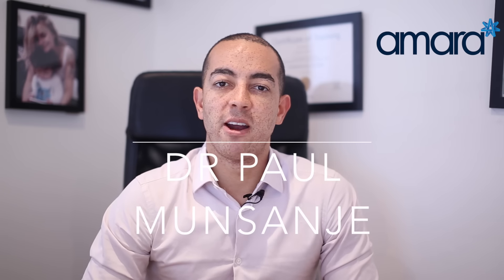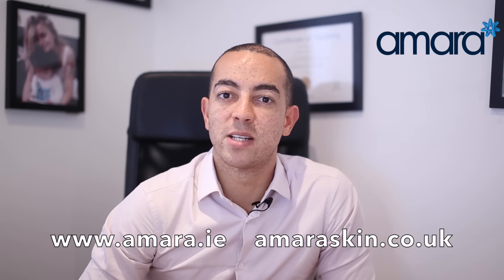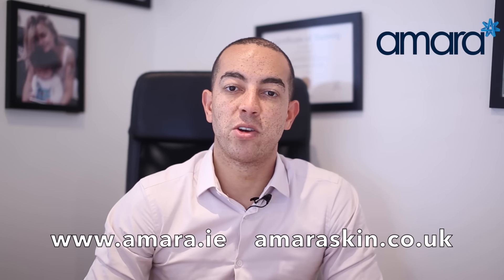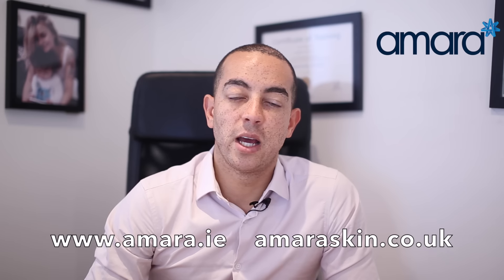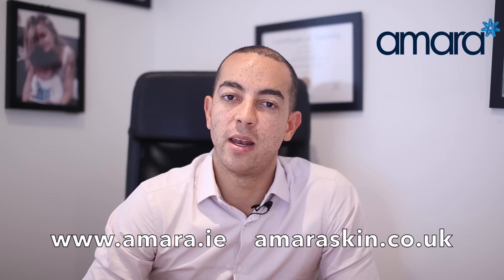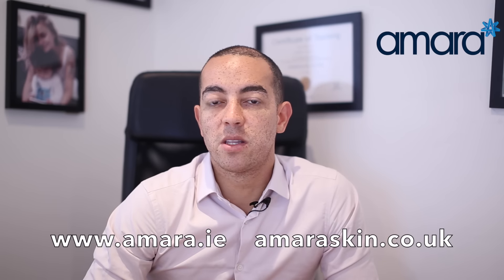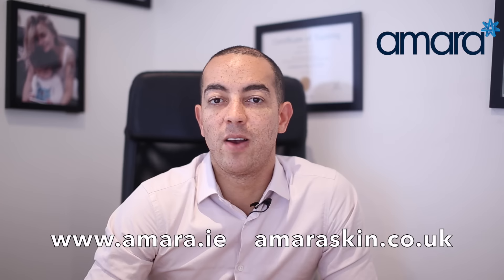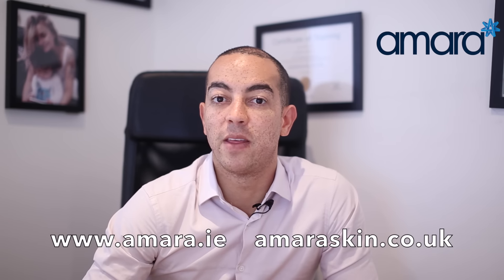How Cheek Filler unlocks the mid face in minutes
Dr Paul Munsanje is an Aesthetic Doctor with over 15 years and 80,000 patients experience,

Today, Dr. Paul explains everything you need to know about cheek filler in Dublin. From the latest dermal filler techniques to achieve a natural look, to the best options for enhancing your cheekbones, this video covers it all. Learn how cheek filler can be used to contour and define your face, and discover the difference between cheek filler and other dermal filler options. Whether you're new to cheek filler or looking to refresh your treatment, this video is a must-watch for anyone interested in natural cheek enhancement in Dublin. With Dr. Paul's expert advice, you'll be on your way to achieving the perfect cheekbones.